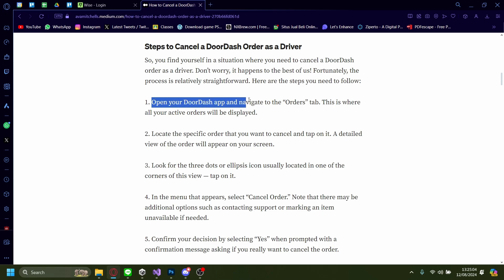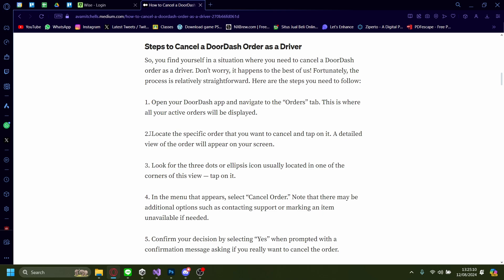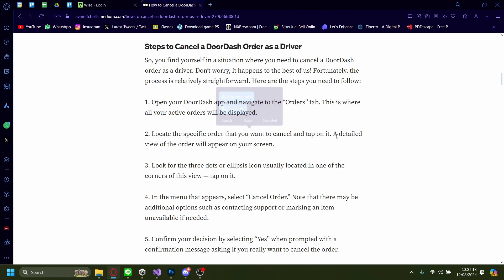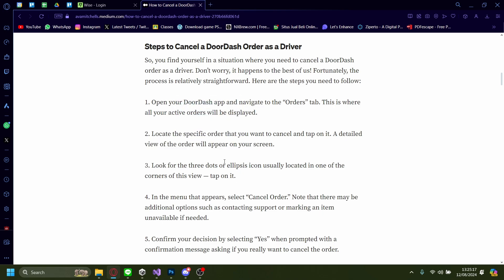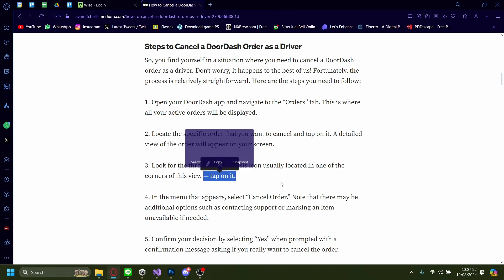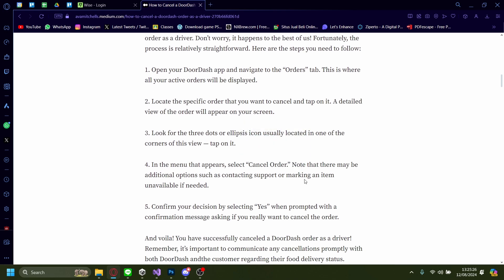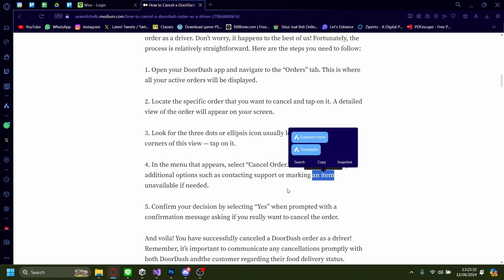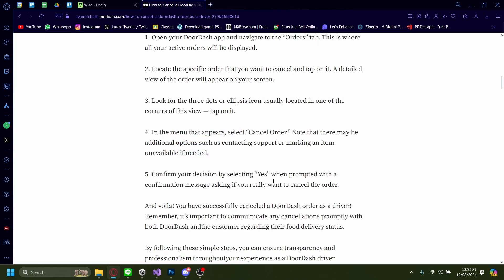How To Cancel Doordash Order As A Driver | (Quick & Easy 2025)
In this video I'll show you how to cancel doordash order as a driver. The method is very simple and clearly described in the video. Follow all of the steps and see how to cancel doordash order as a driver.